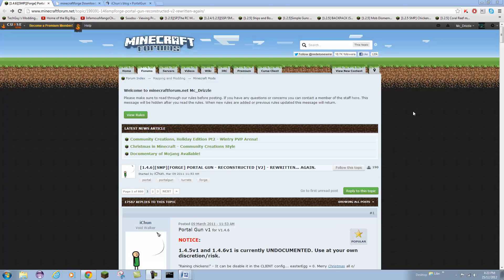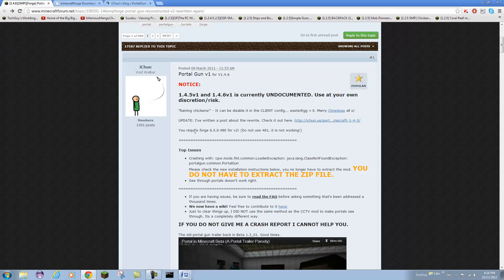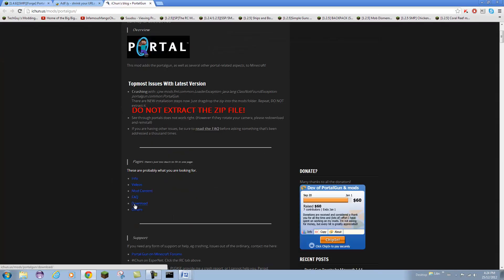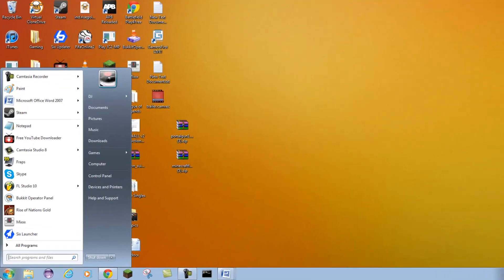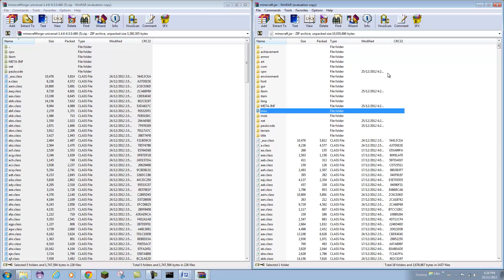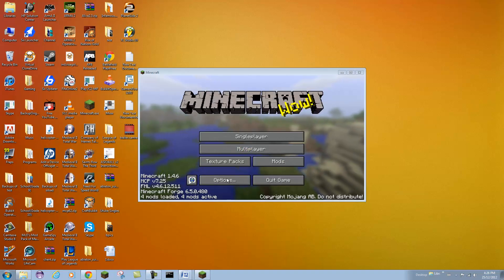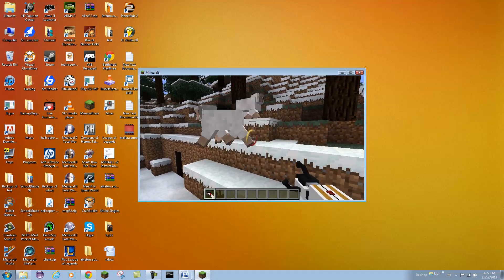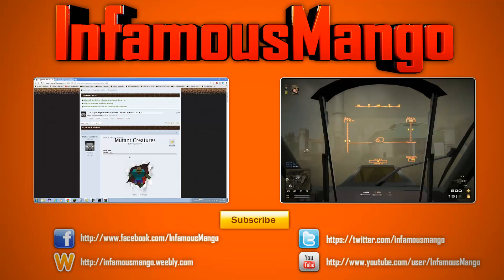Minecraft Mods: How to Install Portal Gun Mod (1.5.2)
How to install the Portal Gun mod for Minecraft.

Pay close attention to each step and this should be a breeze. If you have any problems-comment, or message me and I will try to get back to you.

★LINKS★

Summary:
DELETE META-INF. Drag forge contents into minecraft.jar. Then put the mod zip file into the "mods" folder. (Make one if you don't have it!)

★MUSIC★

"We are the Dance" by INEXOBEATS